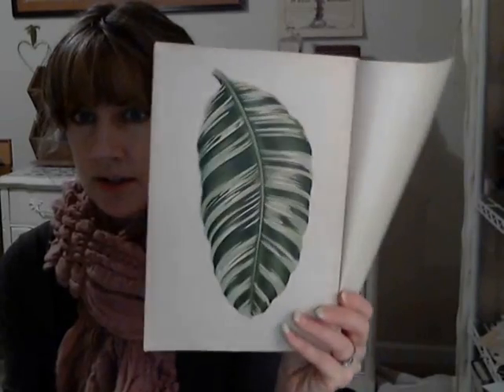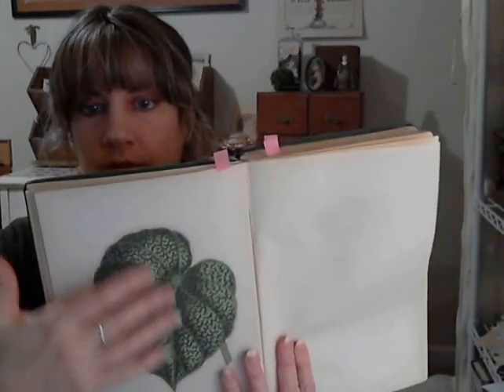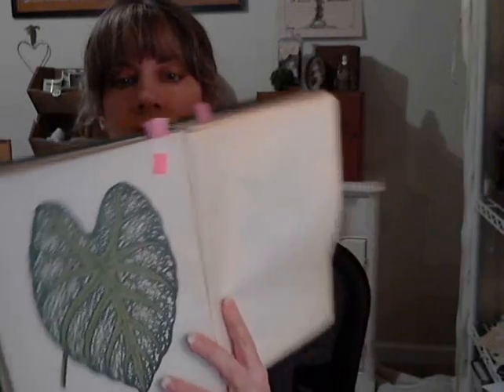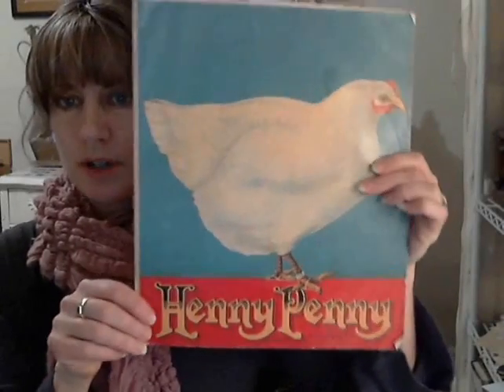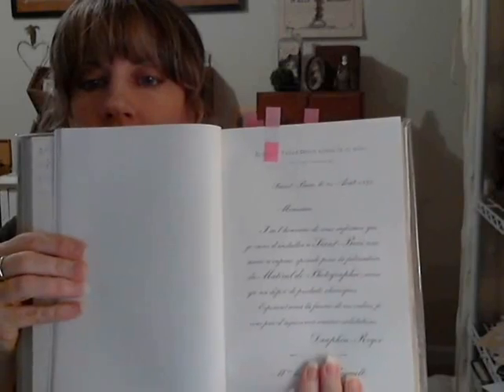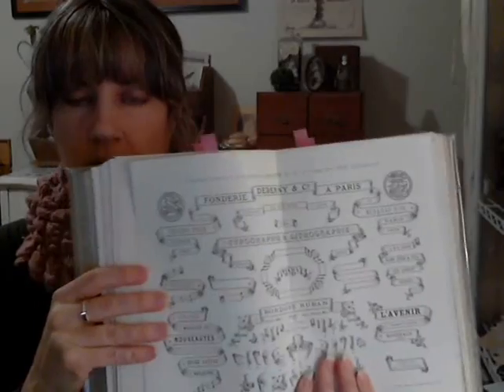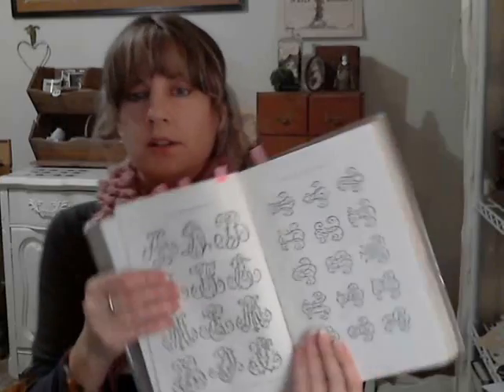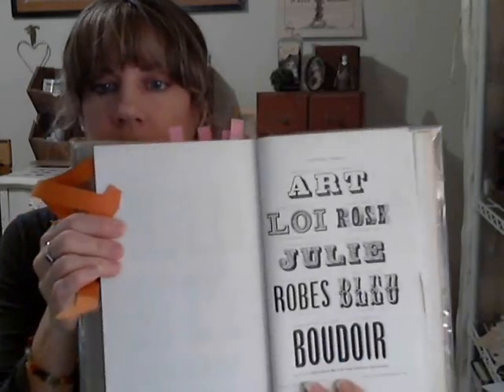Graphics Fairy Haul Video - Ephemera - Vintage Images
These are some recent finds that I'll be scanning and offering on my blog at The Graphics Fairy. If you like Free Vintage Images stop over and grab them from my site!